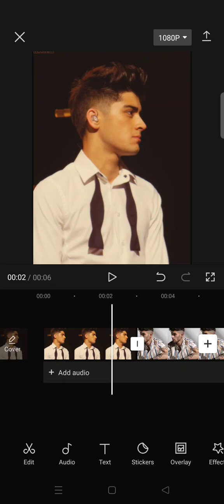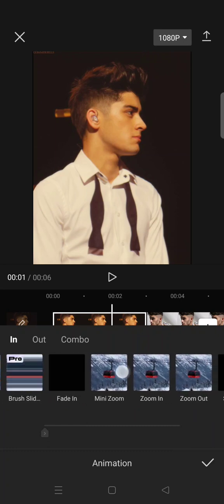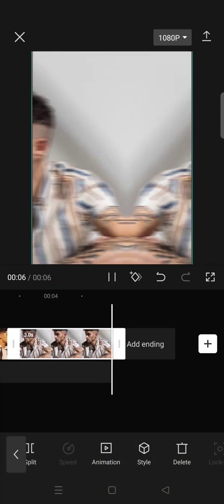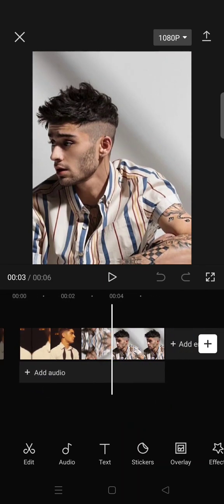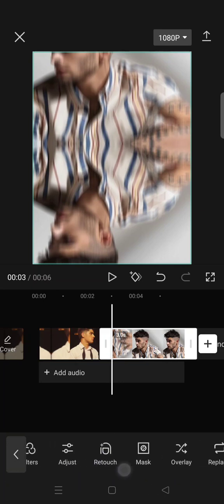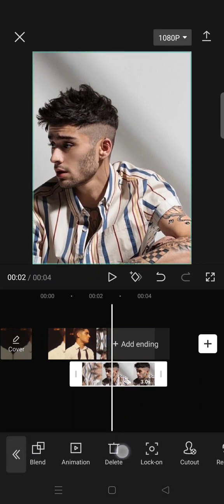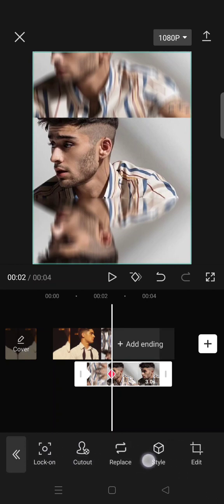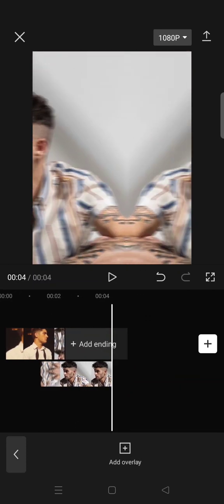Transition Tutorial on CapCut! How to Easily Make a Transition Using the Filmstrip Mask on CapCut?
Try making this cool transition for your next edit on CapCut